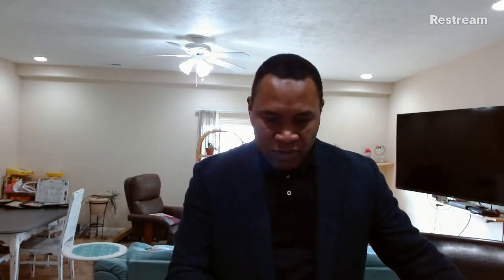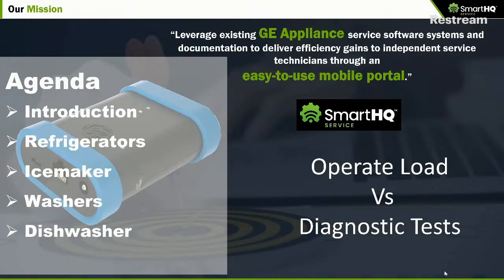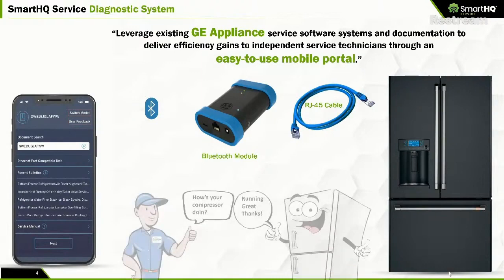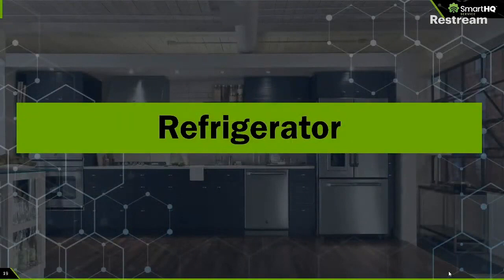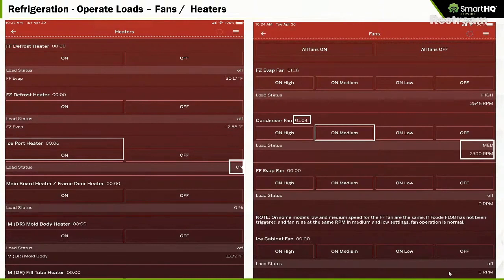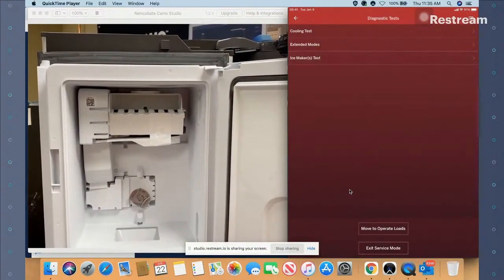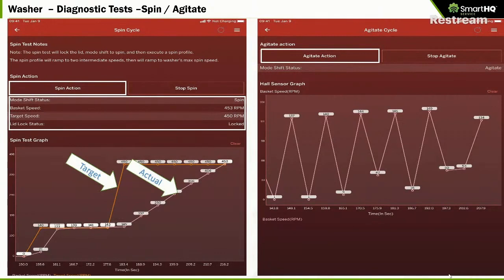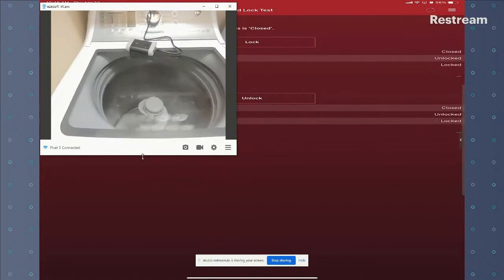SmartHQ Service Real-time Diagnostics Training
Perform Real-time Diagnostics,
Remotely control the state of the components,
Control the appliance sub-systems,
Detect the issues efficiently
…all through the push of a button.
Virtual training focused on the Real-time diagnostics features like Operate Loads and Diagnostics Tests.